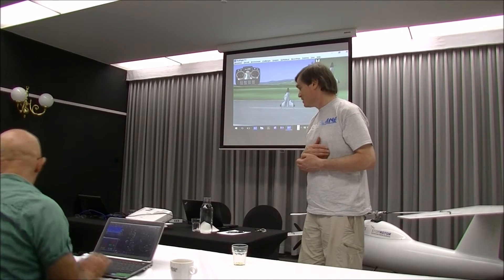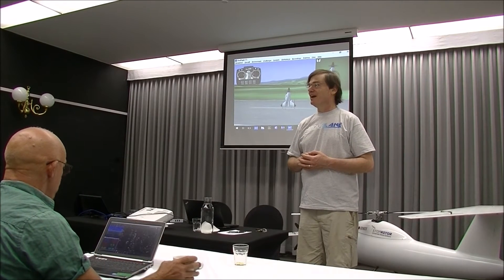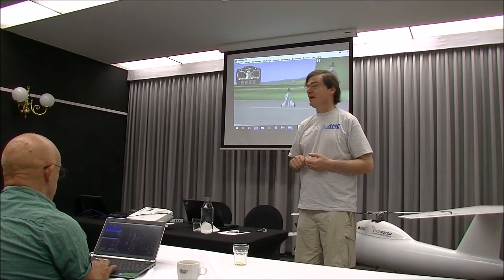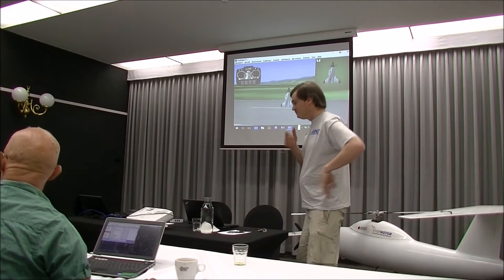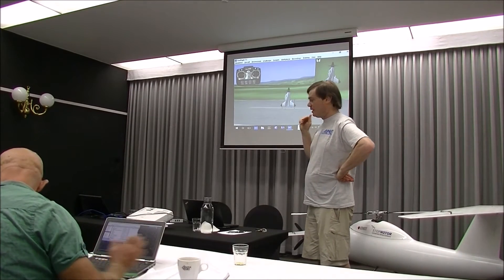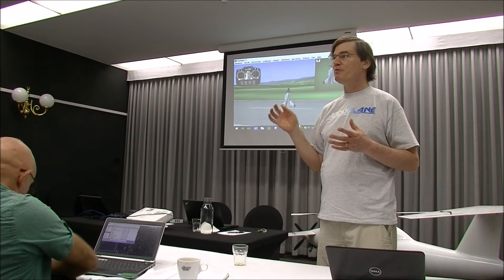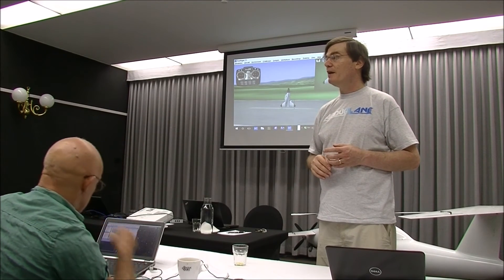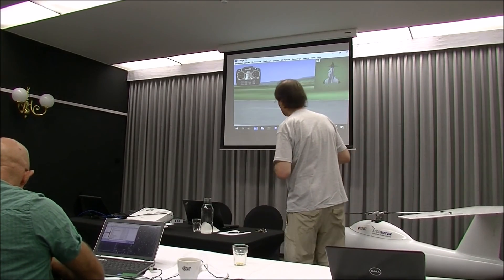ArduPilot Developer UnConference - Welcome Message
Andrew Tridgell gives welcomes everyone to the ArduPilot Developer "Un-conference" held Feb 2017 in Canberra Australia